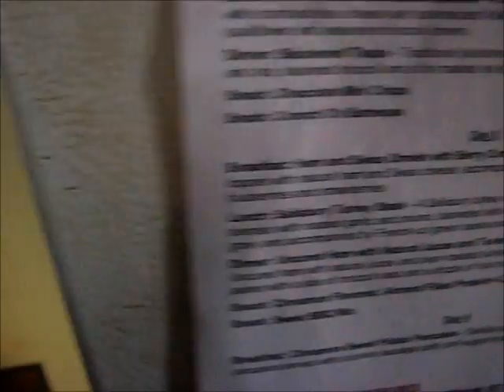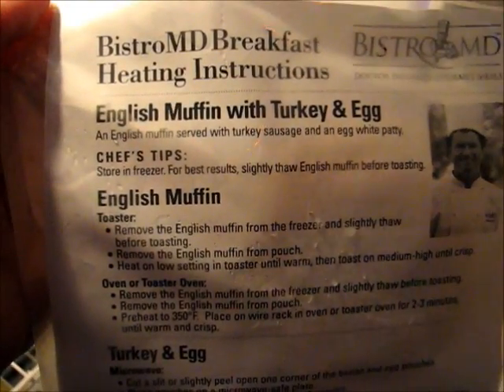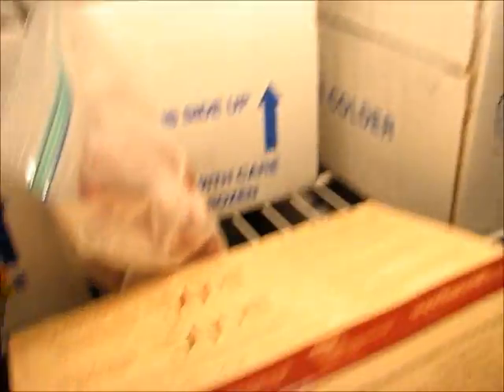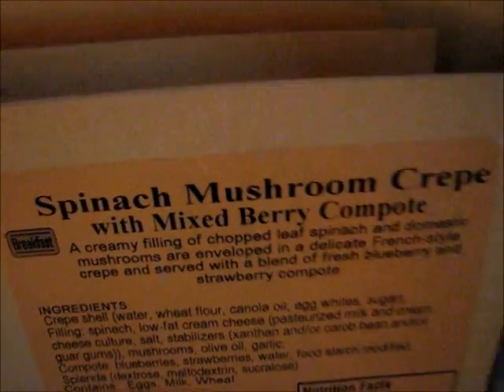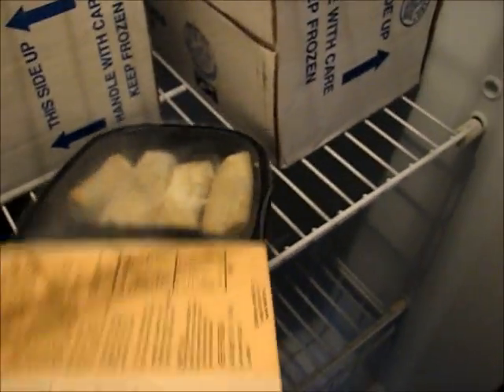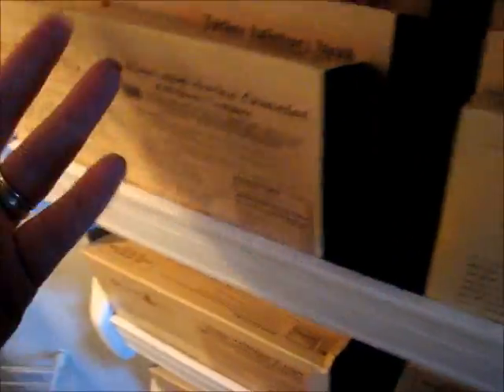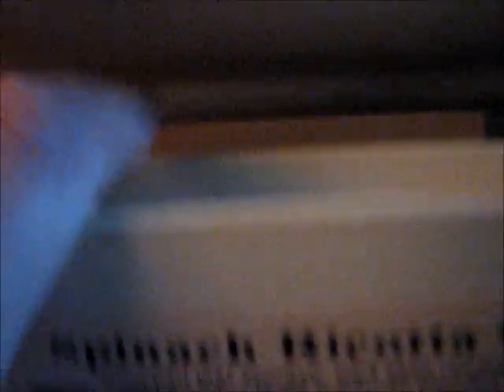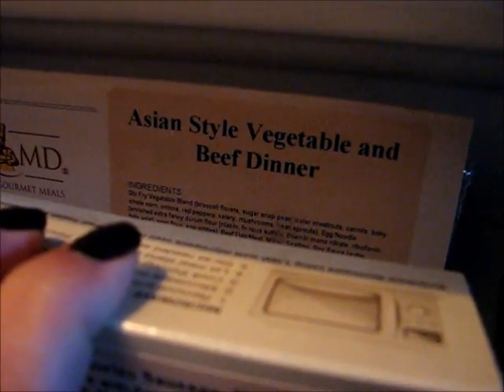My BistroMD Week 1 Box!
My BistroMD box came today! I'm super excited to get started!! I will start on Monday. Sunday evening I will host a Live BlogTV chat and we can chat about BistroMD, diets in general, and anything else we decide to chat about. Think of it as a support group!

It will make things a lot easier if you sign up for a free user account on BlogTV Before our live chat.